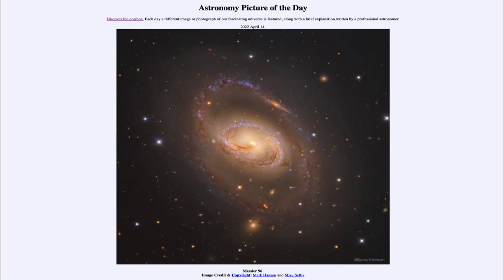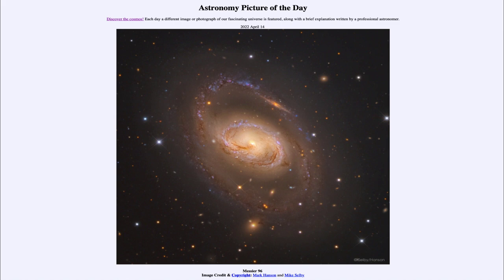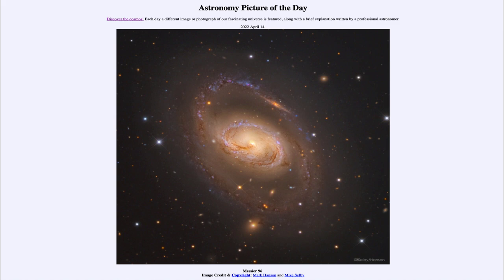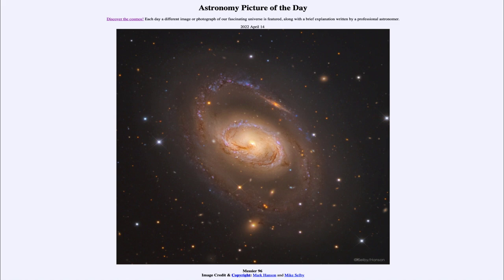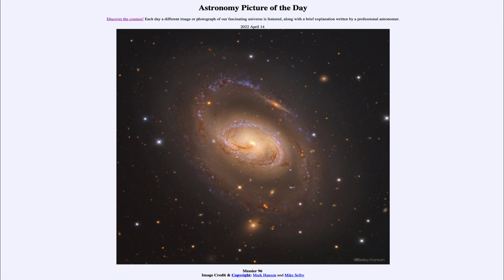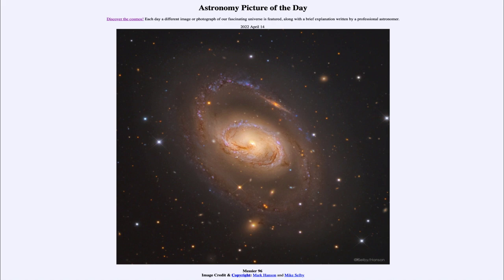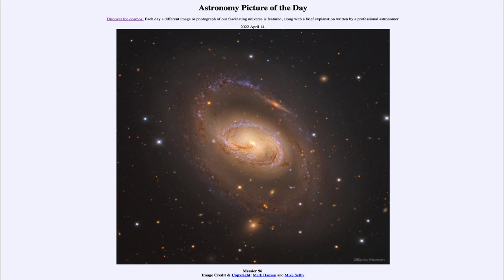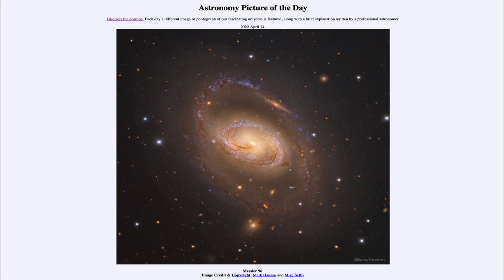2022 April 14 - Messier 96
In today's image, we see the spiral galaxy known as Messier 96 as well of some of the other galaxies in the Leo I group and beyond.